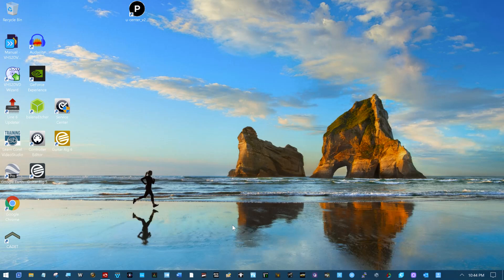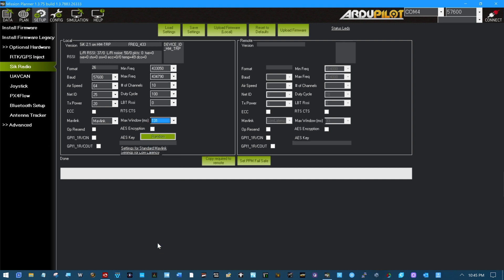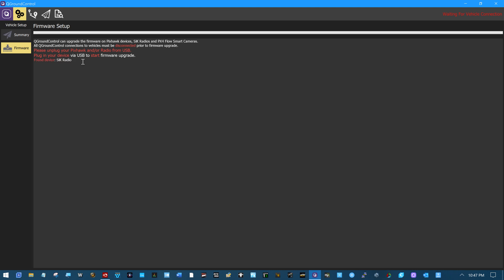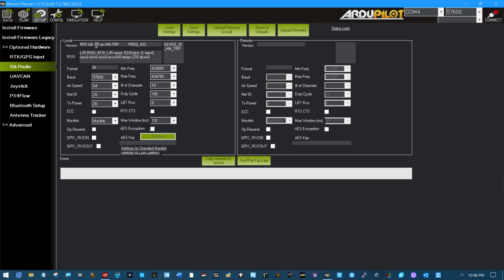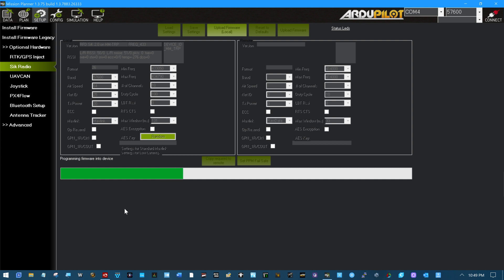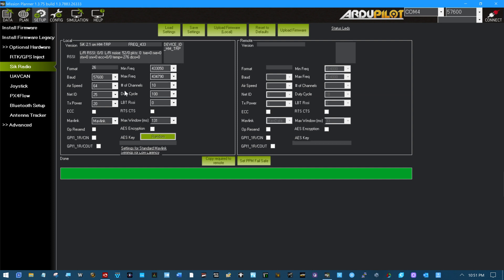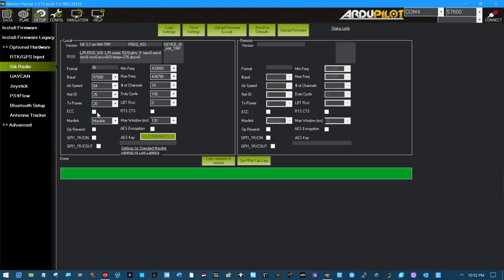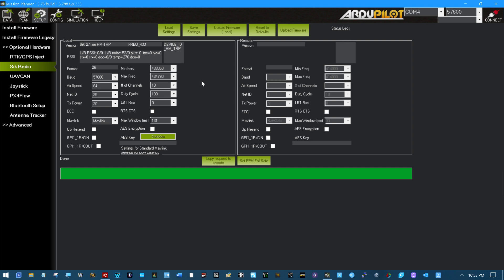Fun With Sik Telemetry Radio Firmware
I think I have it all figured out enough where I need wide open spaces now to continue on.

It is not in the video but while I was rendering uploading this video I did flash the Second CUAV GCS radio with Sik 2.1.  No I have one pair with original firmware on them, and the second pair with Sik 2.1 firmware on them.  Ready for testing!